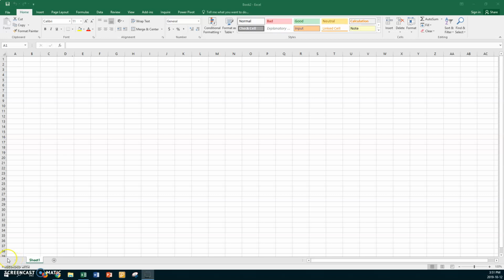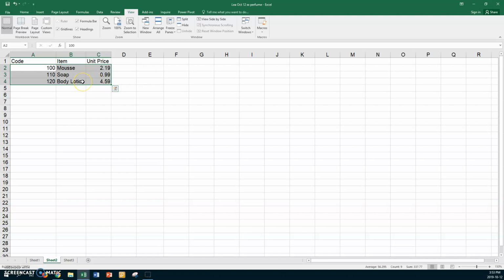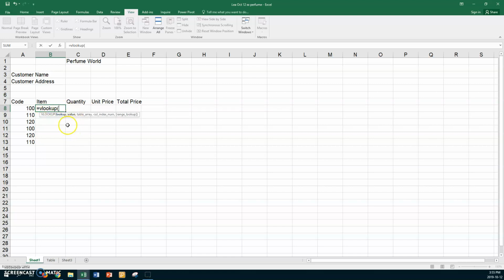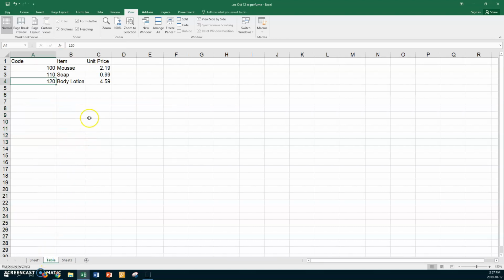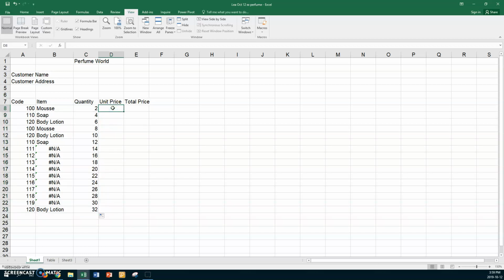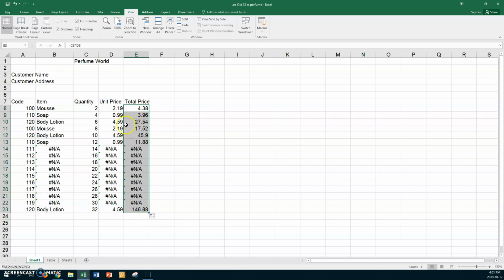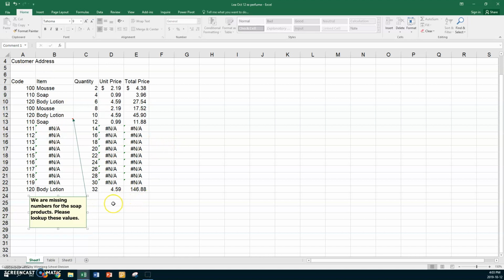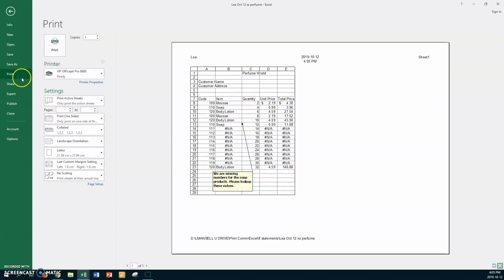xx Perfume Teaching 10a Vlookup If Statements Excel